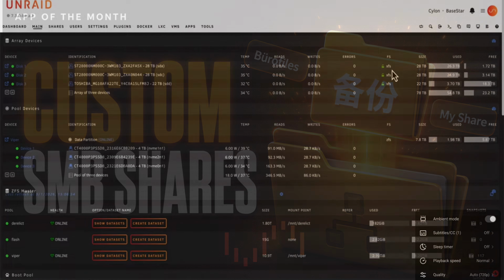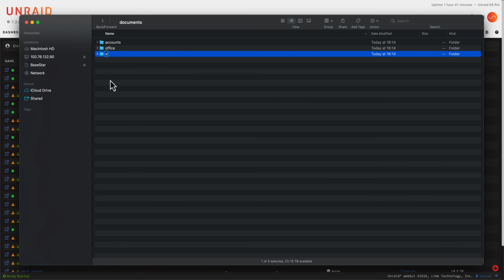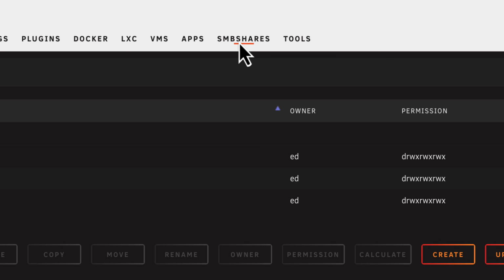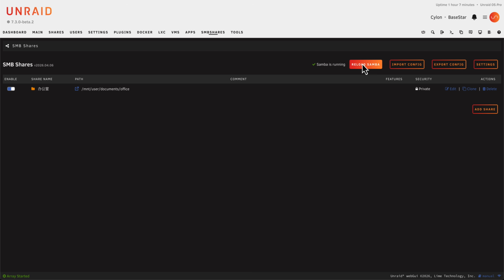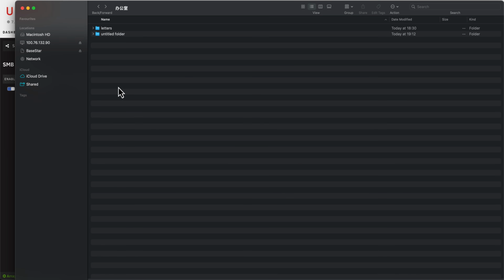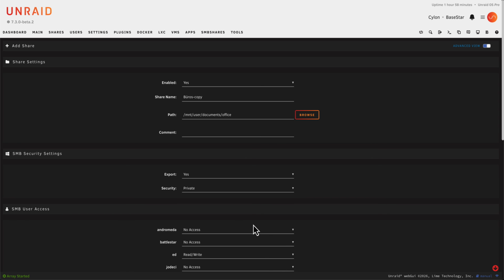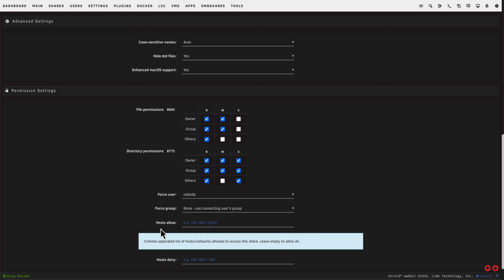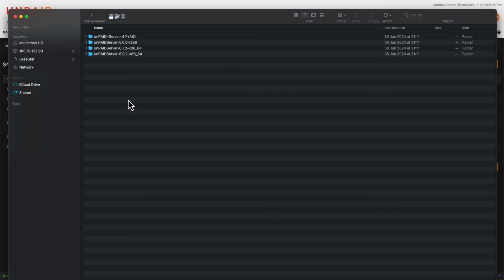The Unraid Plugin That Fixes SMB Sharing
*Custom SMB Shares* is a plugin that fixes what stock Unraid shares can't do — share individual subfolders without exposing the parent, give shares custom names completely independent from the underlying folder or ZFS dataset, use special characters like umlauts, Chinese, or even emojis in share names, clone shares to save setup time, and point multiple shares at the same folder with different security settings.
In this video, we walk through the full installation and setup: creating subfolder shares, setting per-user permissions, fixing common permission issues with Force User, renaming shares with Chinese characters and German umlauts, cloning shares, exploring advanced settings, host allow/deny rules, and testing emoji-only share names (spoiler — it works).

⏱️ Timestamps
0:00 - Introduction
0:39 - Installing Custom SMB Shares from Community Apps
0:55 - The problem with stock Unraid shares
2:49 - Creating your first subfolder share
3:50 - Setting private security and user permissions
4:12 - Accessing the share from Mac
4:30 - Renaming a share to Chinese characters
5:15 - Fixing subfolder permission issues with Force User
6:06 - Why custom share names matter (ZFS datasets, special characters)
6:53 - Cloning shares and using German umlauts
7:31 - Multiple share names pointing to the same folder
8:07 - Custom shares for media folders (Usenet example)
8:48 - Advanced settings deep dive
9:25 - Host allow/deny rules and IP restrictions
9:55 - Testing emoji share names
10:50 - Pure emoji-only share names
11:11 - Wrap up